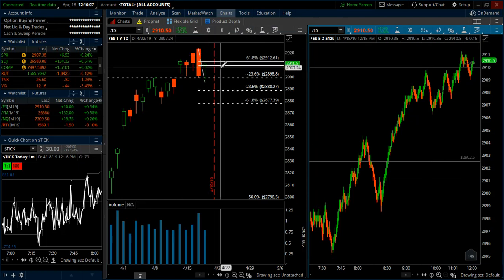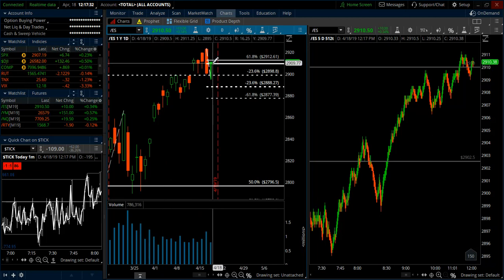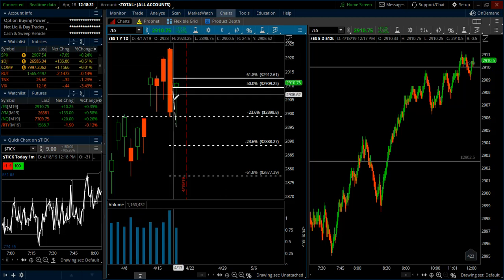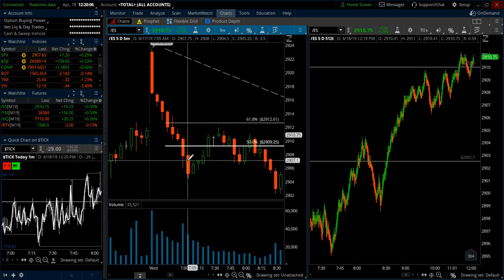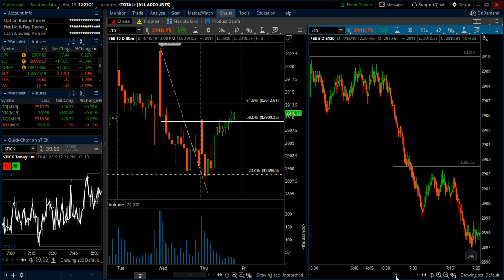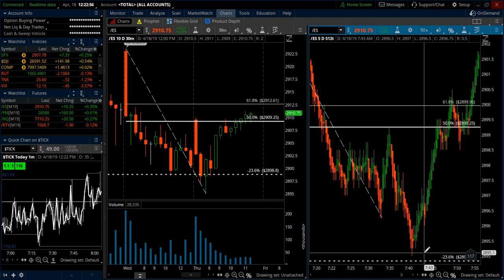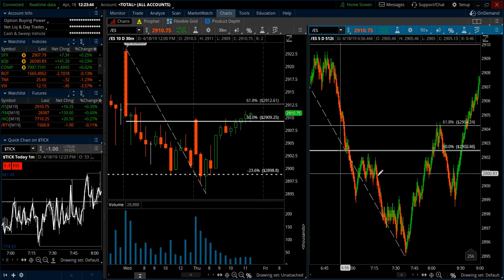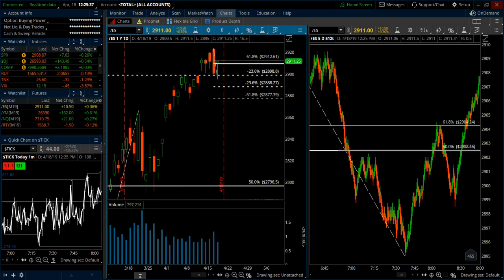Trade Recap for E-mini S&P - April 18, 2019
I'm accepting students for the EminiMind Summer Apprenticeship Program.